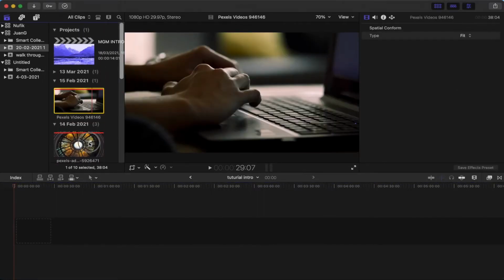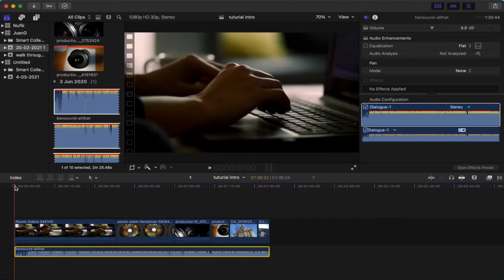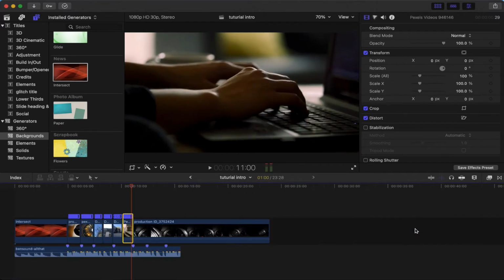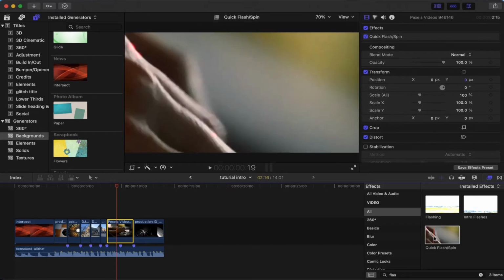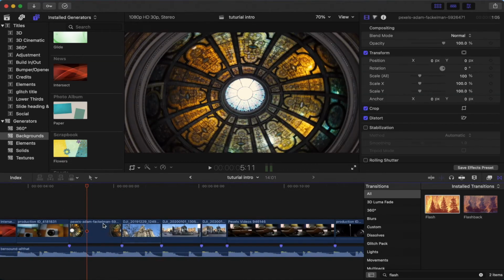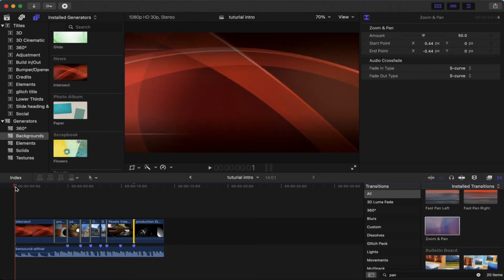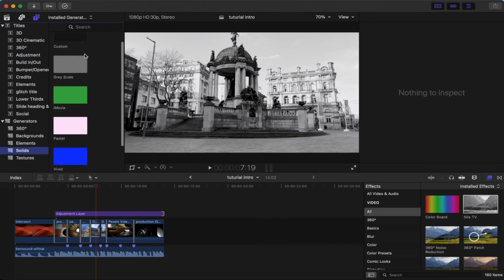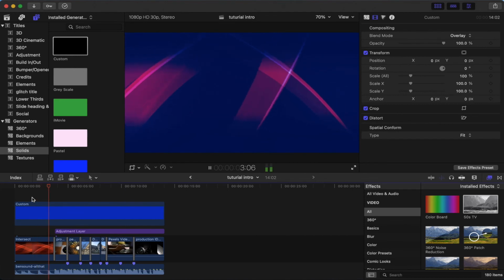How to make an intro in Final Cut Pro for your YouTube Channel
Hi guys.!

This week I'm going to show you how I made my intro in Final Cut Pro.

Making an intro in final cut is as easy as using some cool footage, nice sound effects, cool transitions and a few other easy final cut tips and tricks. hopefully this fcpx intro tutorial will help you make a cool intro for whatever you want it for.
Thanks as always for watching and see below for all the links.

MUSIC!
All the music used on my channel comes from this super cool website. Great for YouTube creators! Click on link and get a month free.!